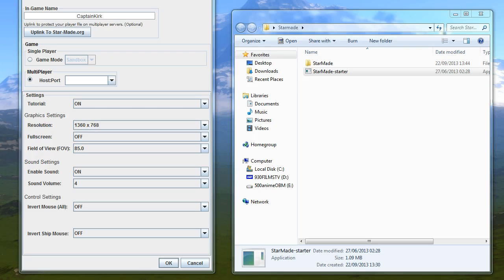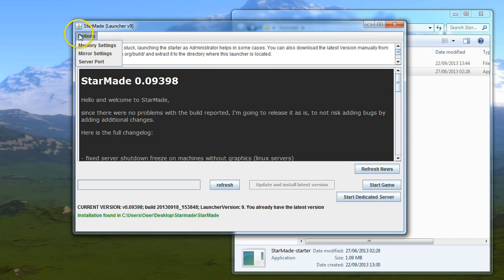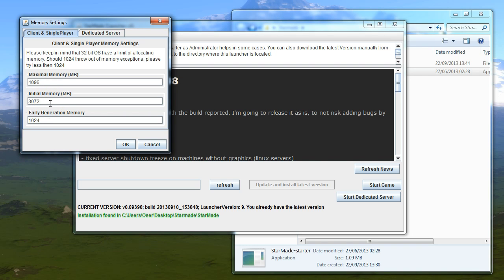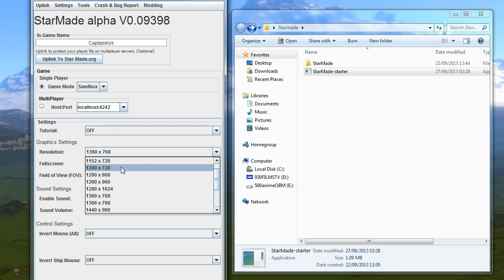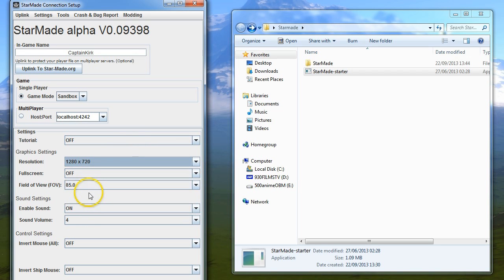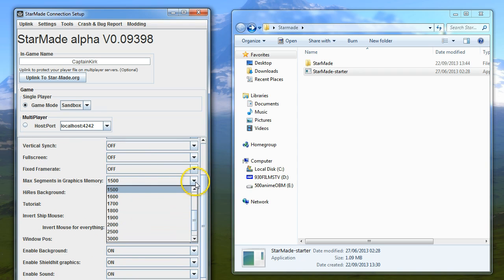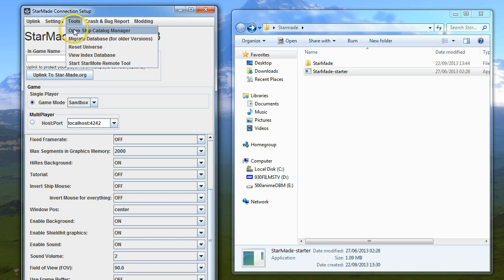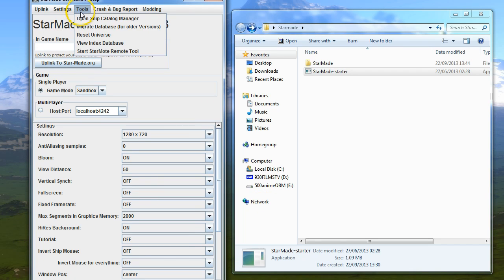Starmade Ep179: Memory & Advanced Client Settings [User Tuturial]